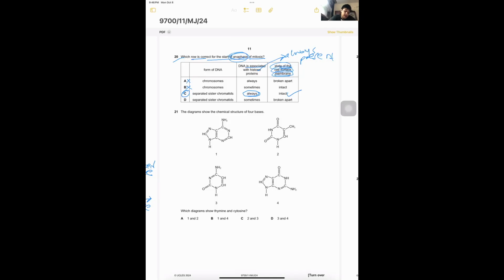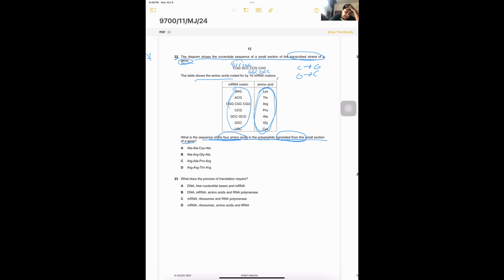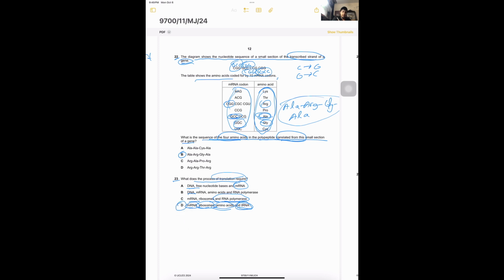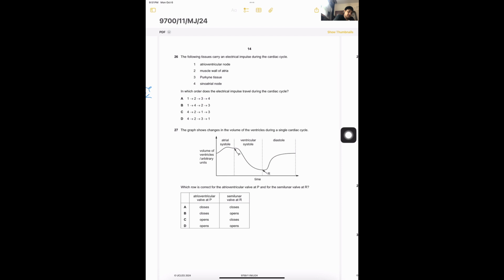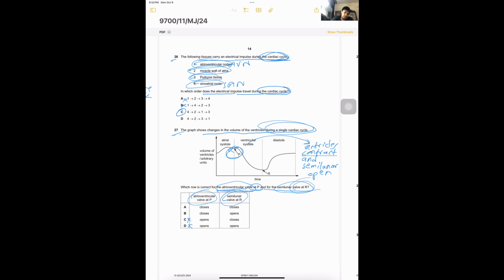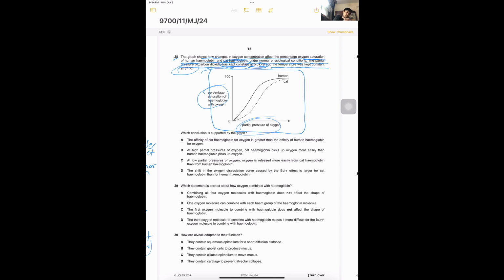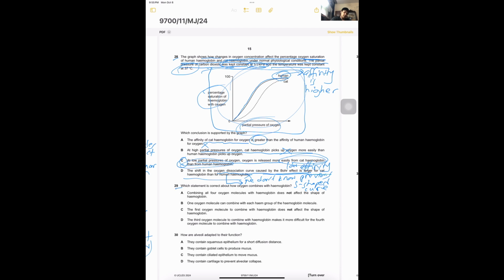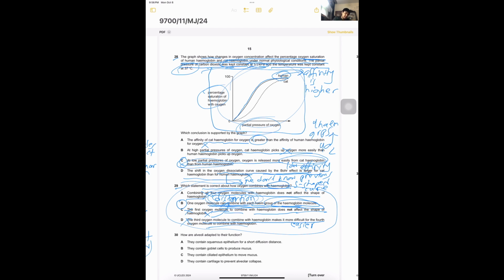Biology AS past paper 9700/11/MJ/24 (Q21-Q30)